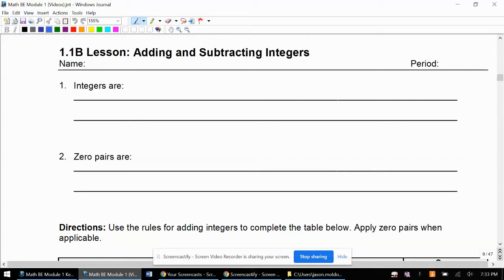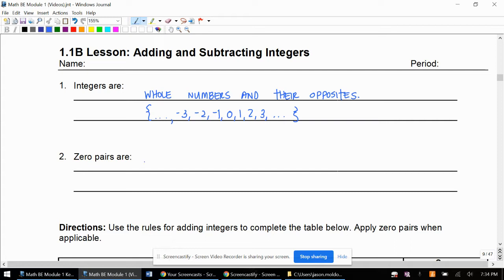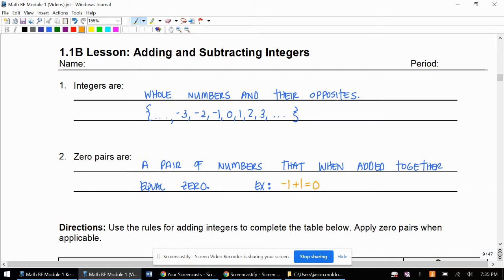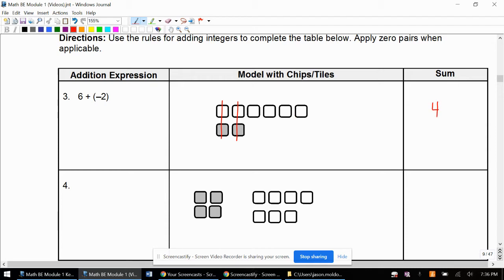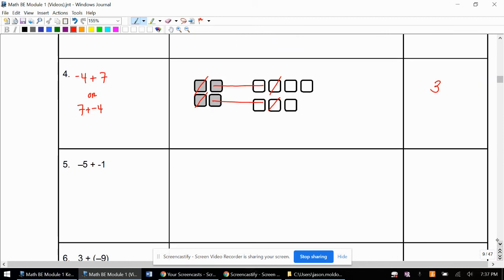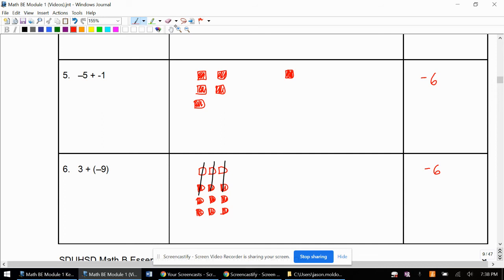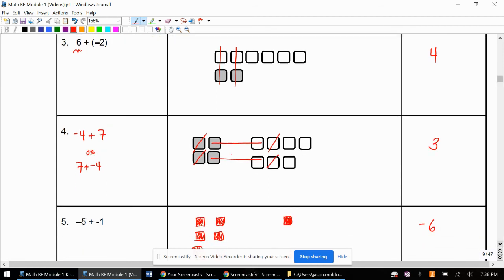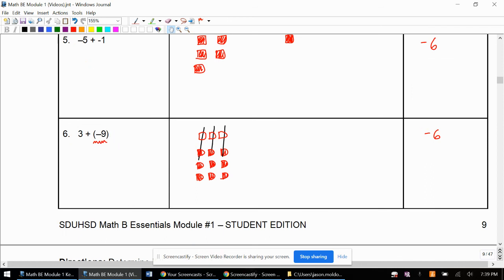1.1B Lesson: Adding and Subtracting Integers - Part I